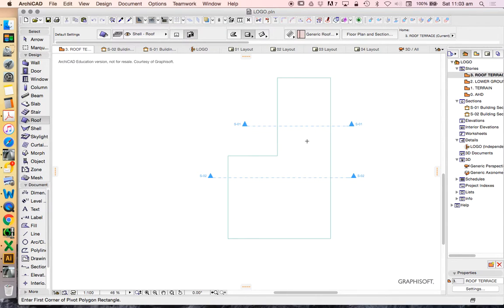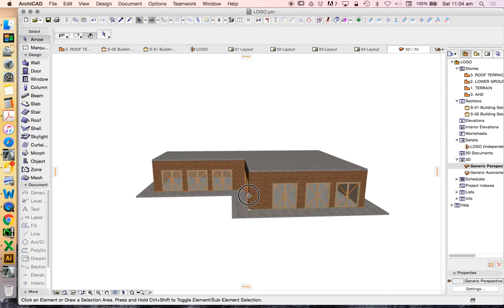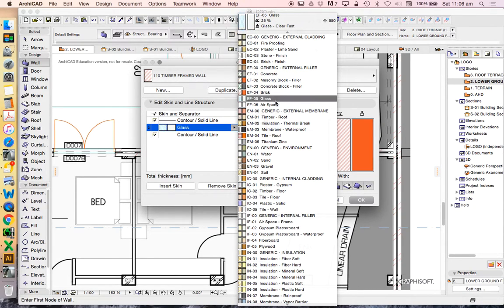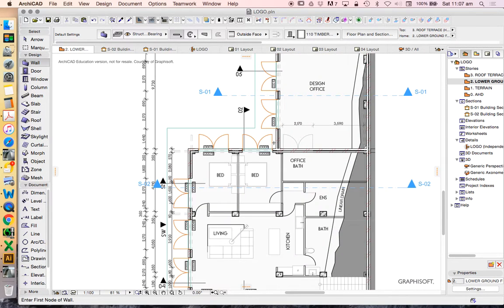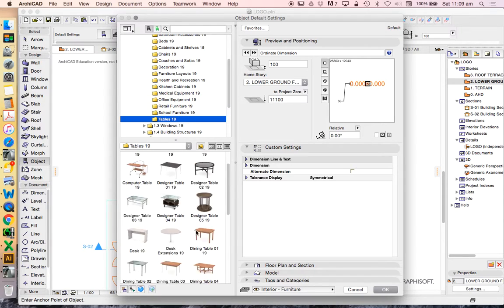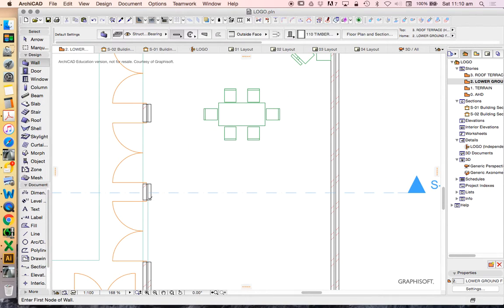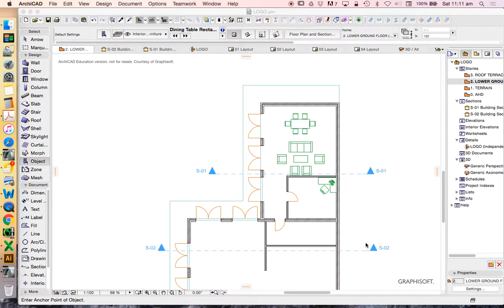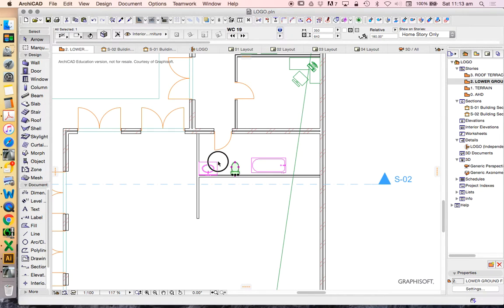ARCHICAD INTRO - WEEK 2 - PART 5 - ROOF TOOL & OBJECT LIBRARY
These tutorials are from a short course: Introduction to ArchiCAD